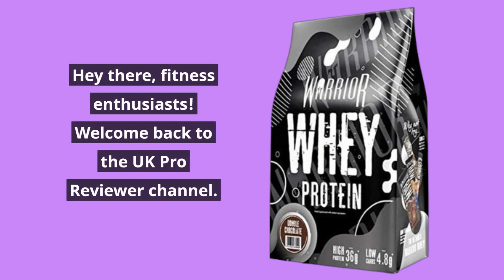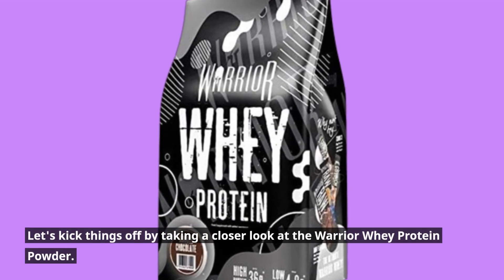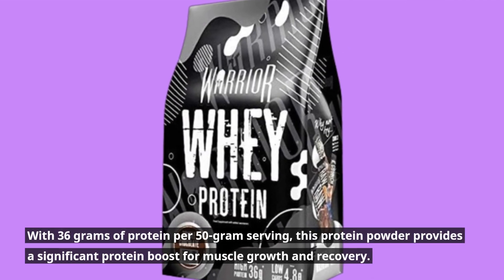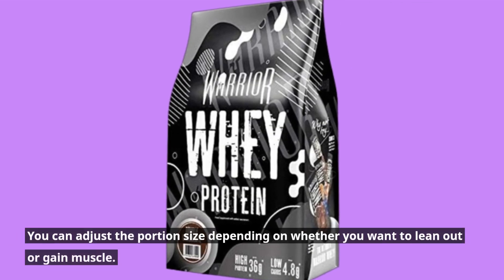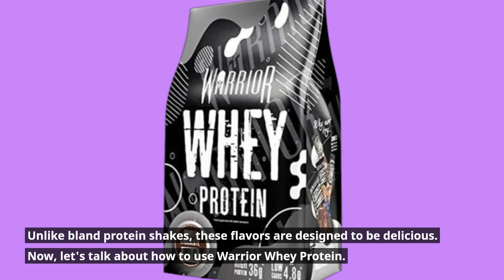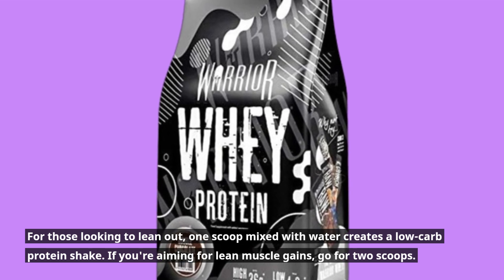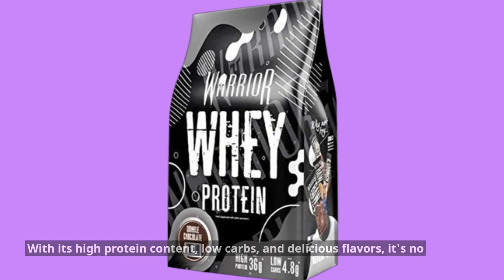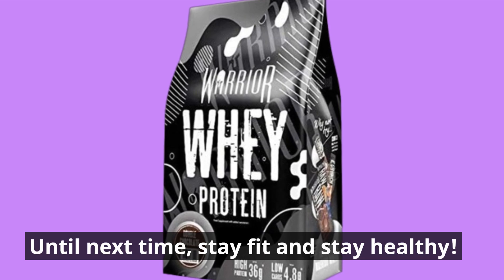🏋️‍♂️ Warrior Whey Protein Powder | Best Protein Powder for Losing Fat and Gaining Muscle 💪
Amazon Product Name : Warrior Whey Protein Powder

Achieve your fitness goals with the Best Protein Powder for Losing Fat and Gaining Muscle! In this video, we're diving into the world of nutrition and supplementation to help you make informed choices on your fitness journey. Finding the right protein powder can be a game-changer when it comes to shedding fat and building lean muscle, and we're here to guide you through the top options available. Join us as we explore the protein content, flavors, and ingredients of the Best Protein Powder for Losing Fat and Gaining Muscle, ensuring that you get the most out of your workouts. Whether you're a seasoned athlete or just starting out, the Best Protein Powder for Losing Fat and Gaining Muscle is a vital tool in your fitness arsenal. Fuel your gains and transform your physique with the Best Protein Powder for Losing Fat and Gaining Muscle – your path to a healthier, stronger you starts here!